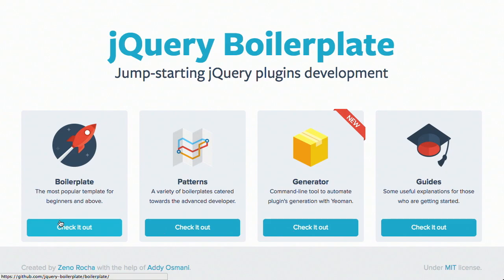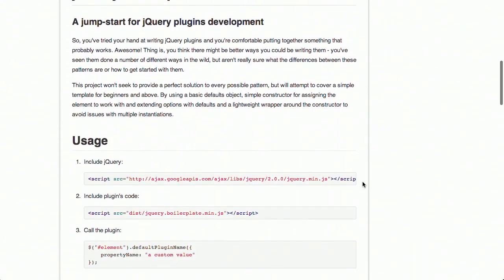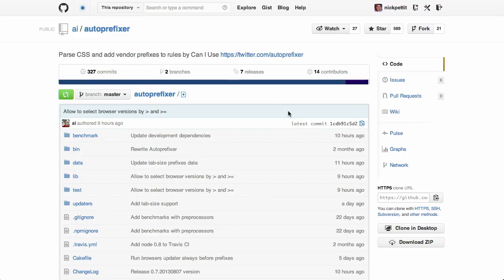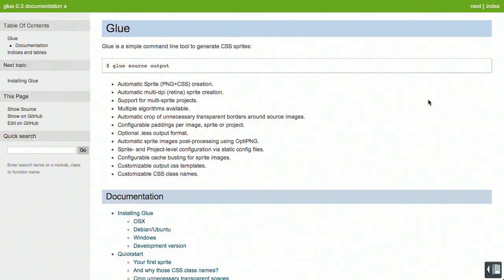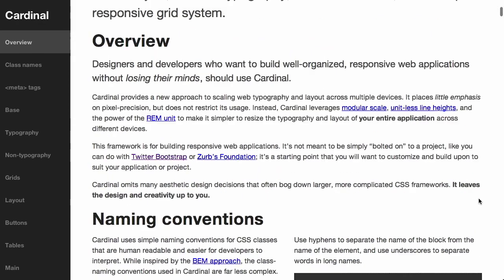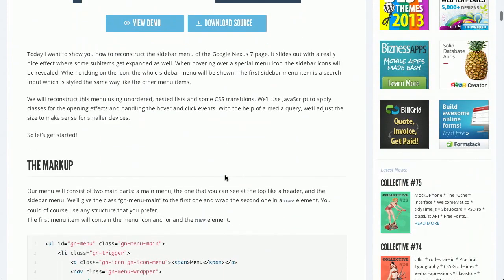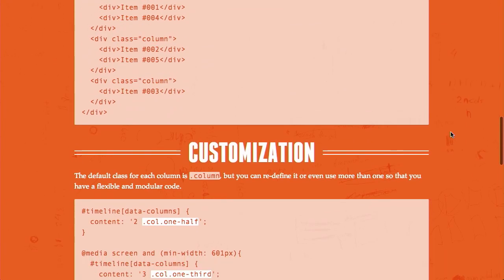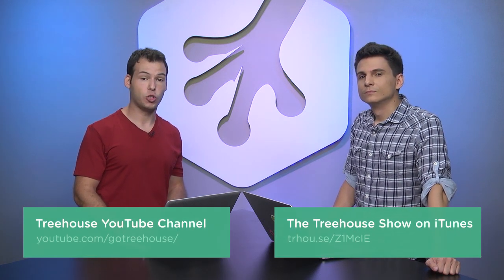jQuery Plugins | Autoprefixer | CSS sprites | The Treehouse Show Episode 54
Cardinal — Build more with less.

Salvattore — A jQuery Masonry alternative with CSS-driven configuration.

Subtle Patterns | Free textures for your next web project.